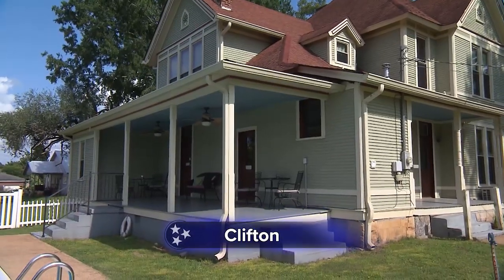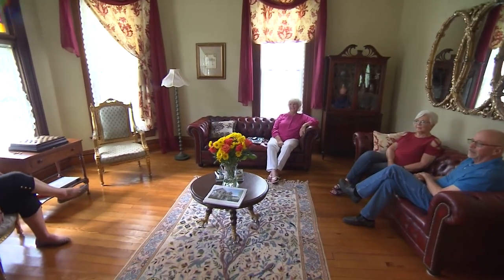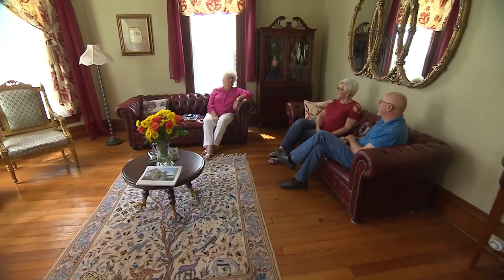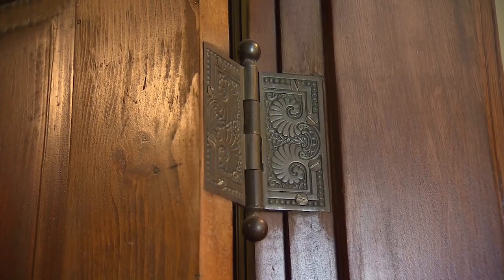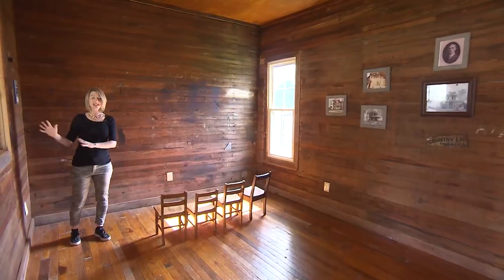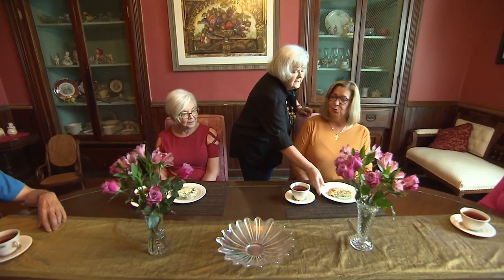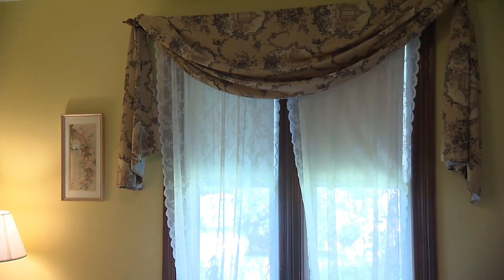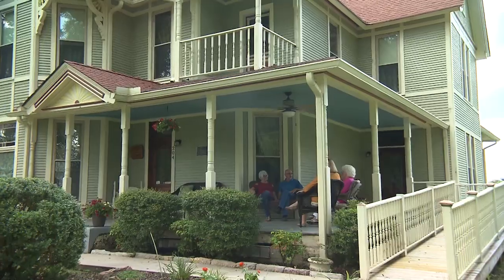Victorian Charm at the Commodore Inn in Clifton, Tennessee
Cindy Carter explores a Victorian B&B near the Tennessee River.

Since 1986 Nashville Public Television’s original production series Tennessee Crossroads has taken viewers on a weekly journey exploring all of the unique personalities, crafts, food, destinations and events that make Tennessee such a special place to live and visit. With host Joe Elmore viewers enjoy a weekly look at the active, vibrant and changing face of Tennessee.

From Memphis’ blues to the ancient “high, lonesome sound” echoing through the valleys of the Great Smoky Mountains: Tennessee’s rich musical heritage, delicious delicacies, and genuinely friendly folk provide an endless source of entertaining stories. Bring along a map and mark your next Tennessee adventure with NPT!